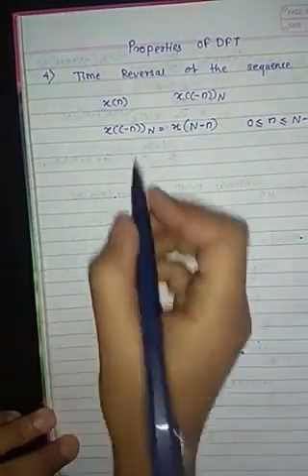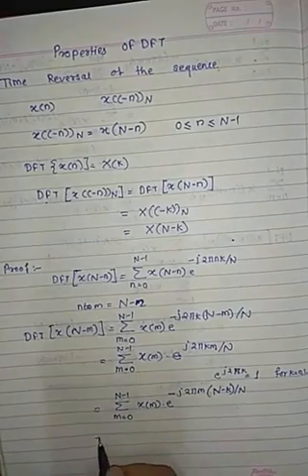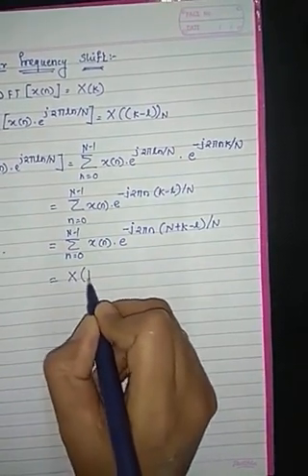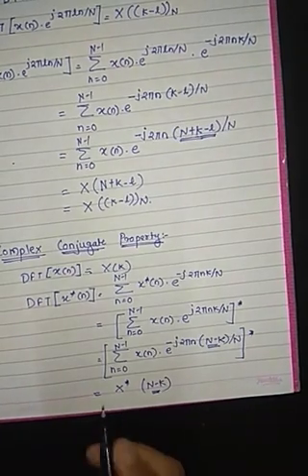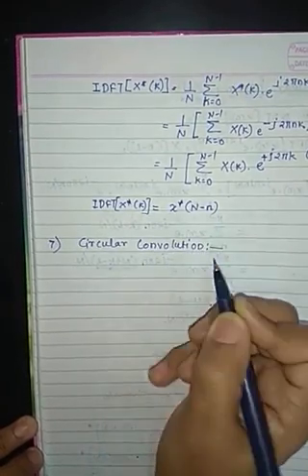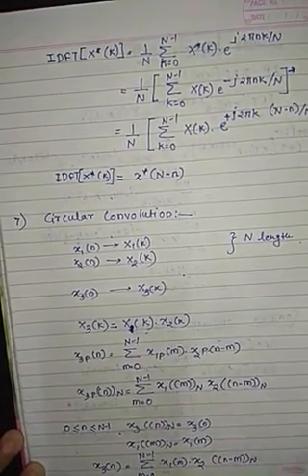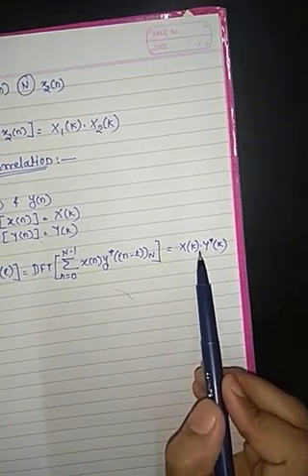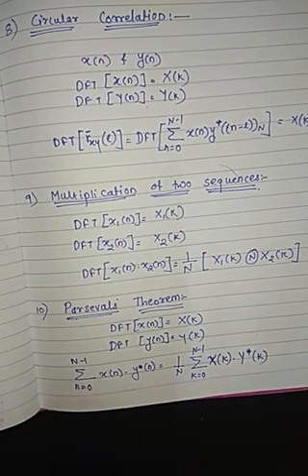Properties of Discrete Fourier Transform-II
In this video we are going to discuss some of the properties of Discrete Fourier Transform